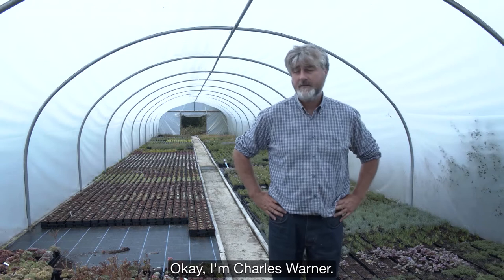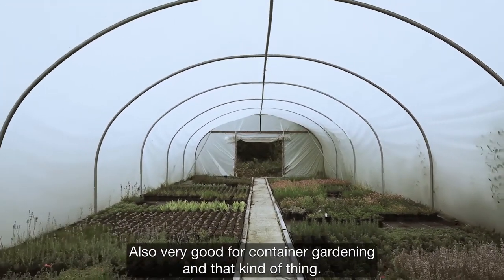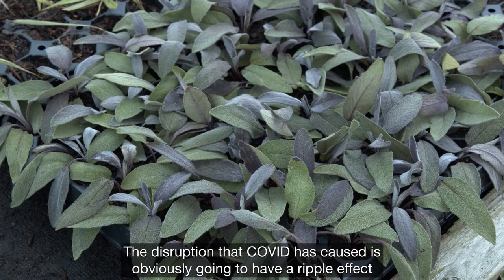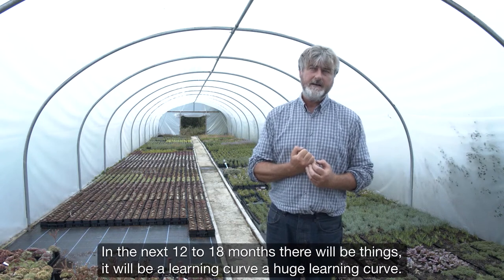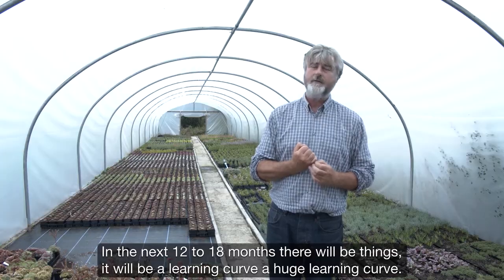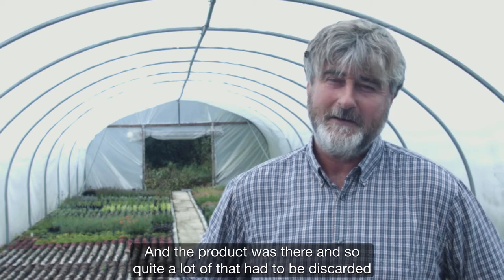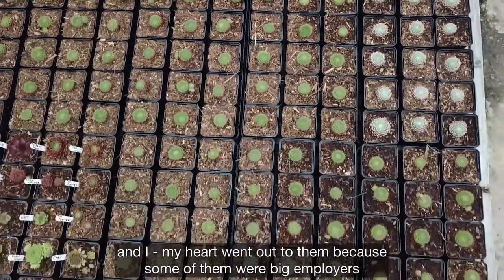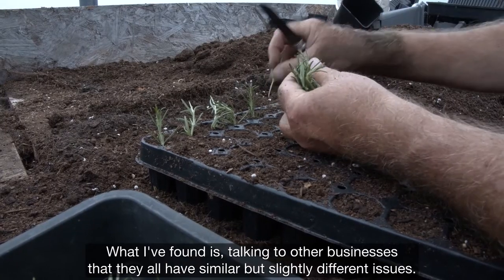Quinky Young Plants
Horticulture Wales is: showcasing local business and growers in Wales and their response to COVID-19. Garddwriaeth Cymru: arddangos busnesau a thyfwyr lleol yng Nghymru a'u hymateb i COVID-19